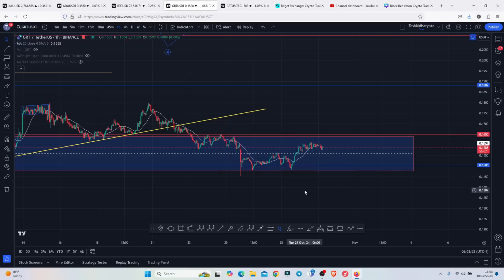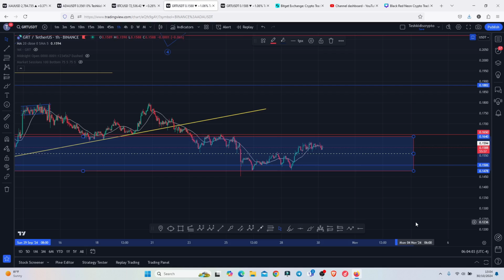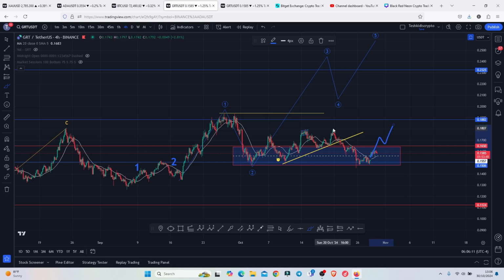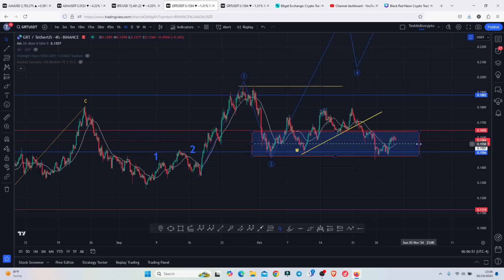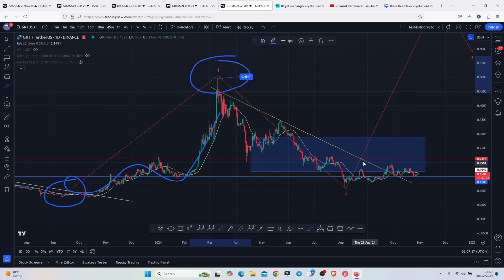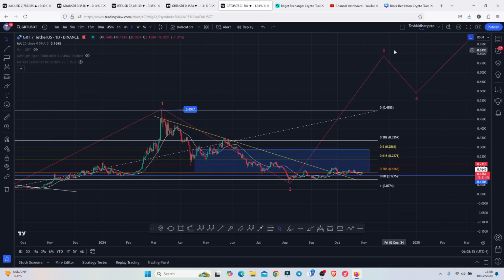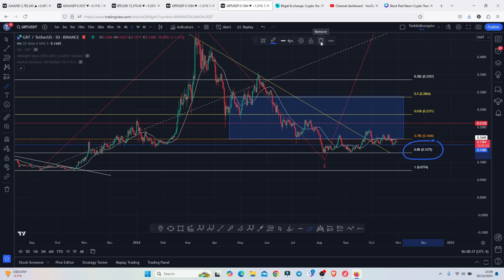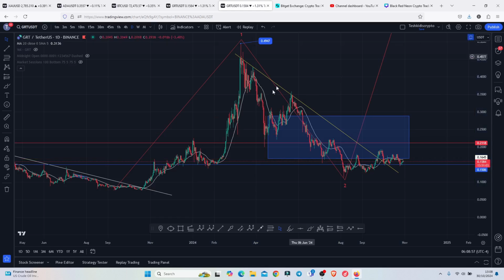🚨IS THE GRAPH (GRT) A DEAD COIN [GET READY FOR THIS MOVE]